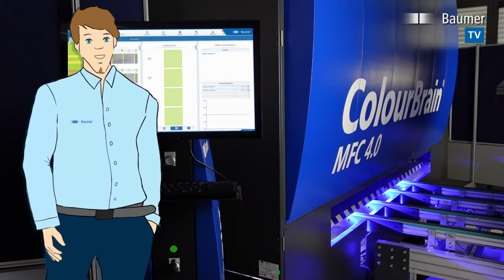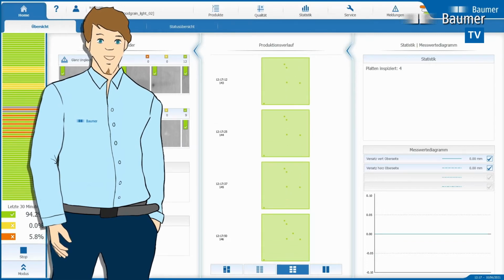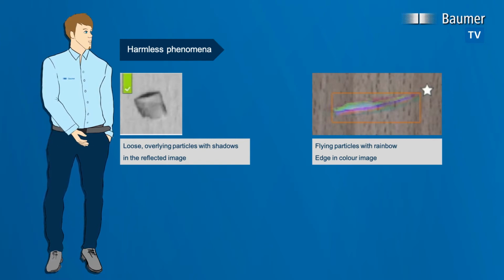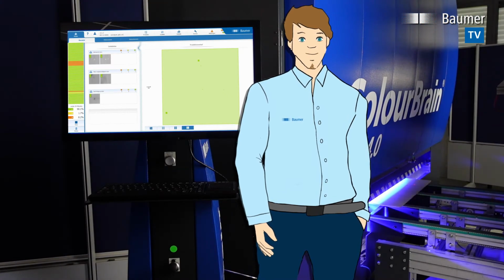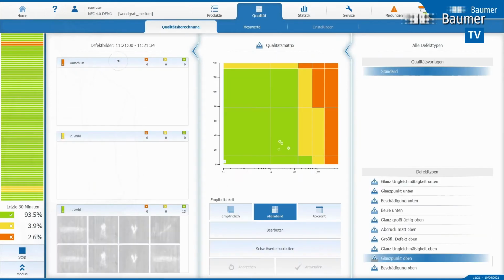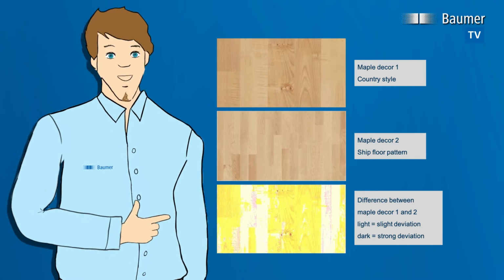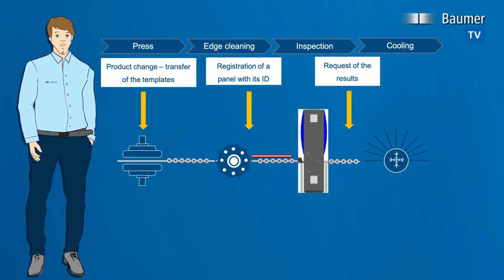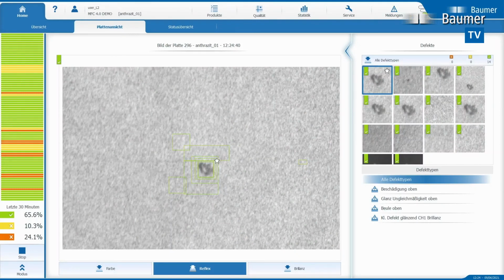Tips & Tricks - Insights into life with a Baumer inspection system in your production line